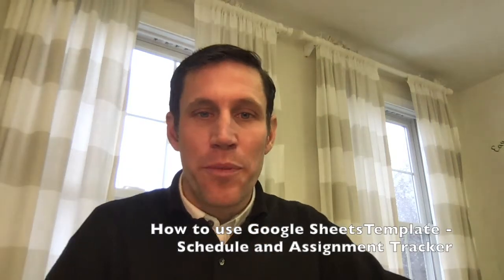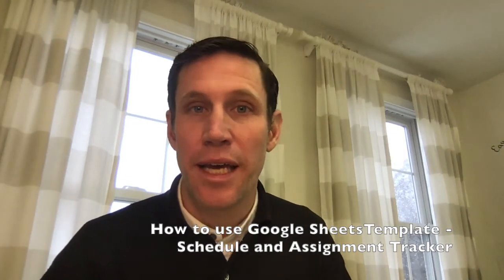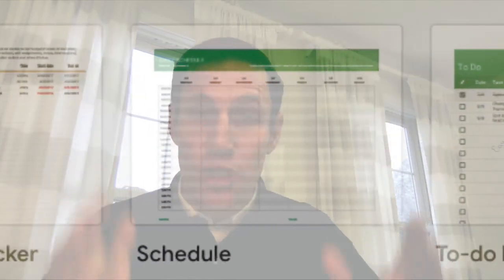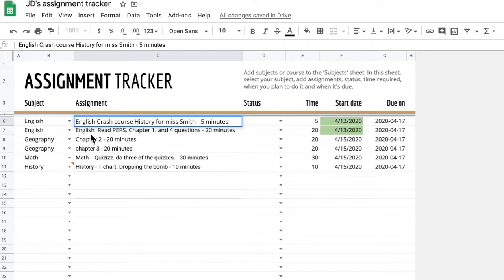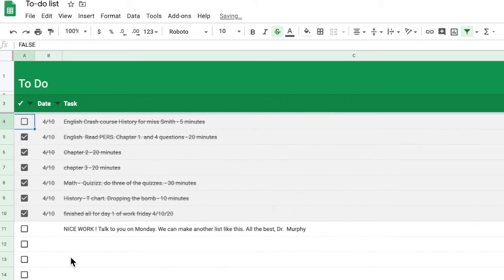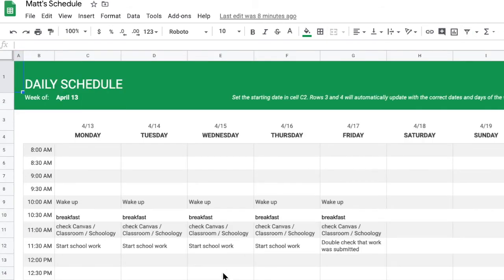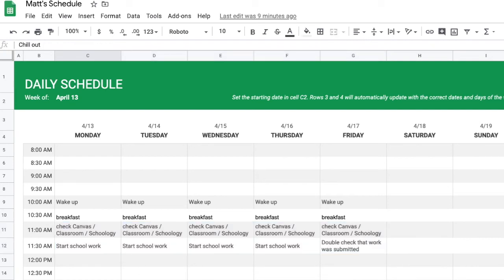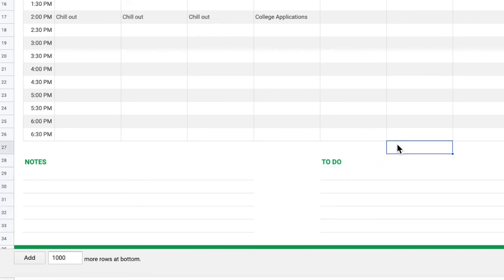Make a schedule and track assignments using Google Sheets Templates.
Do you have a lot of work to manage at home? Do you sometimes feel stuck and find it hard to initiate the work? This video can show you how to use google templates in Sheets to create and manage a schedule and how to track assignments using assignment tracker or to-do-list.

How to make a schedule and track assignments using Google Sheets Templates. Schedule, Assignment Tracker, and To-do-list.

Dr. David Murphy
Office Address: 334 Washington St. Norwell, MA 02061
We offer Executive Function Coaching Services for Students and Adults
Coaching Services
Executive Function Coaching
Coaching College Students
Adult Coaching
Parent Coaching
Academic Coaching
Academic Coaching for Student-athletes
Service Areas: Boston, South Shore, Cape Cod, Plymouth, Norwell, Hingham, Hanover, Scituate, Cohasset, Pembroke, Kingston, Duxbury, Weymouth, Quincy, Milton.